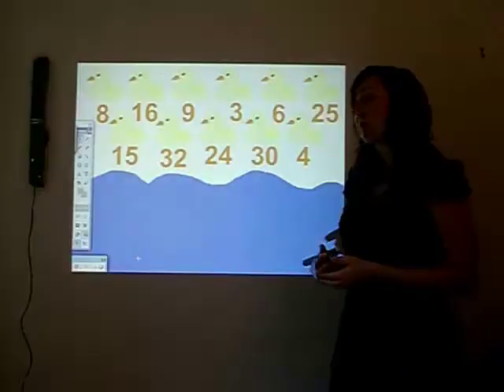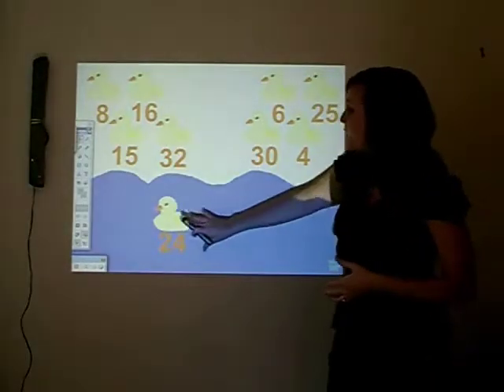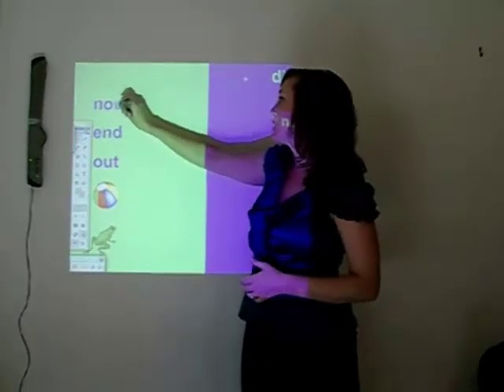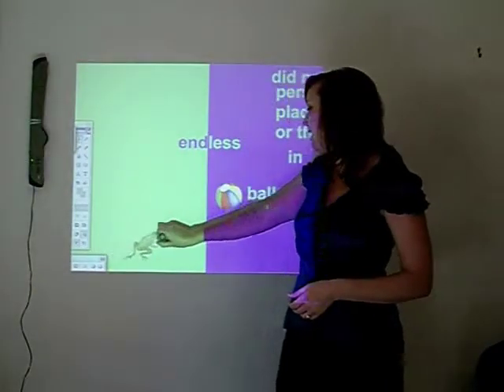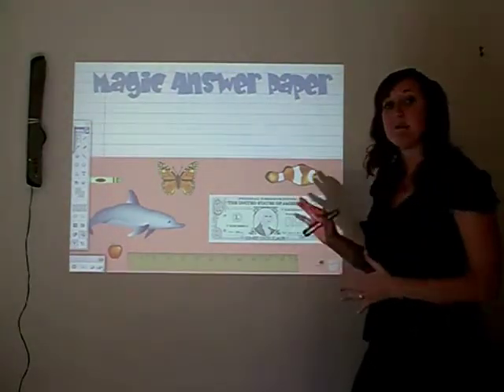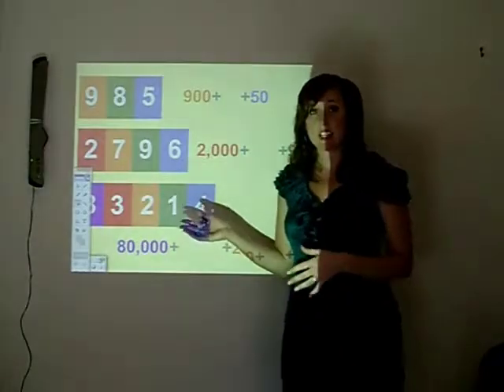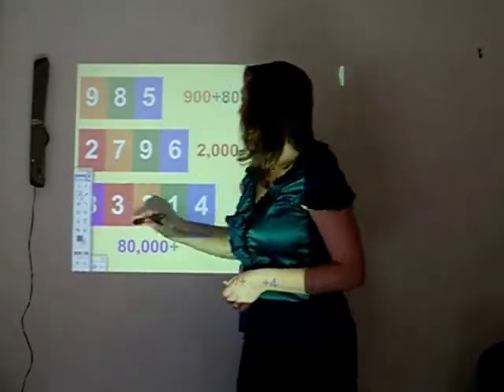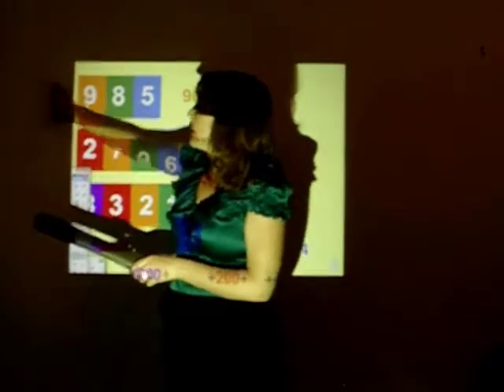Magical Answers IWB Challenge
Emily Starr's Magical Answers Challenge for the IWB Challenge found